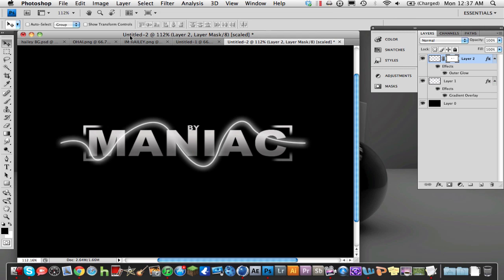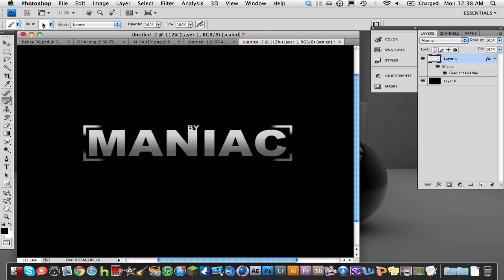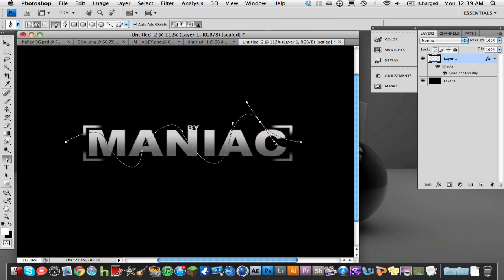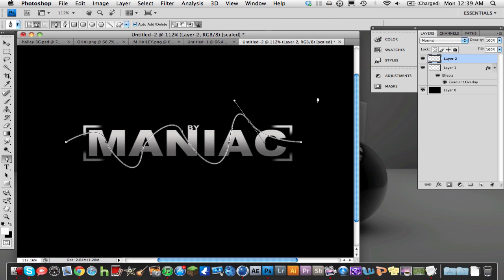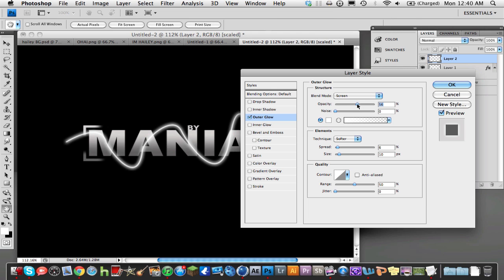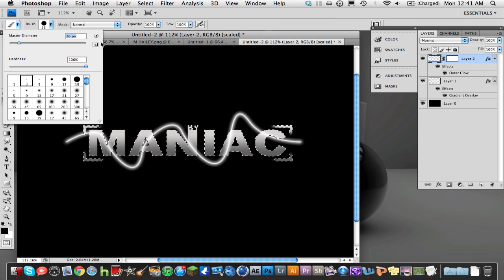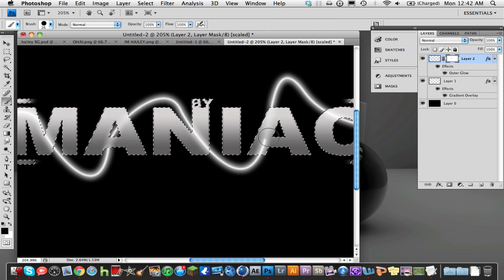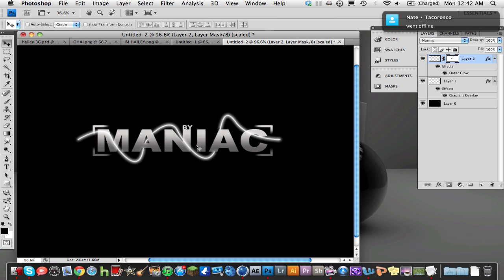Photoshop Tutorial: [3d] Wrapping Lines Around An Object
A simple tutorial on those often-seen lines around objects. This is a not so good-looking example but it will do; im sure if you spend time you can make yours look better.